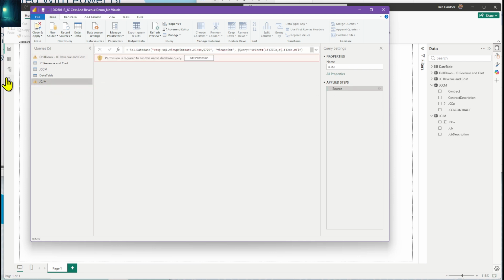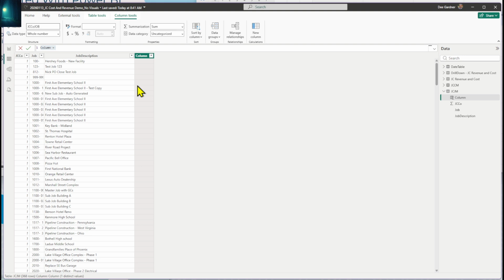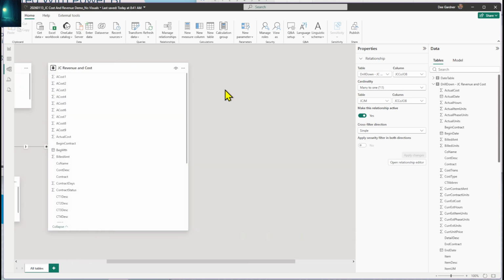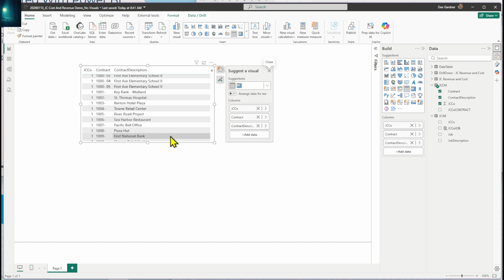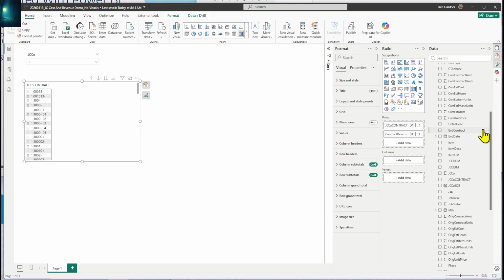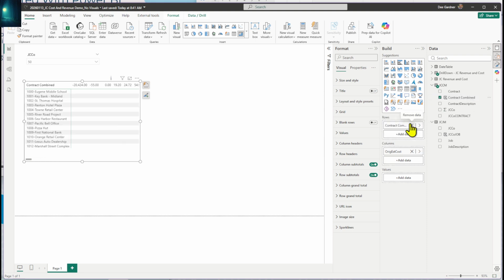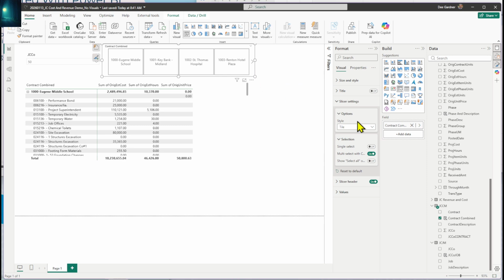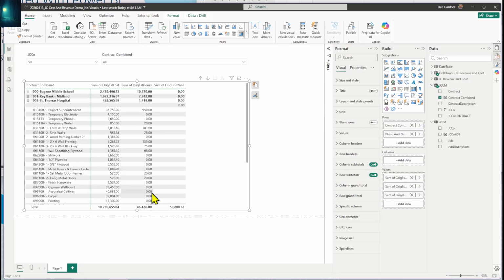Connecting Data in Power BI from Vista